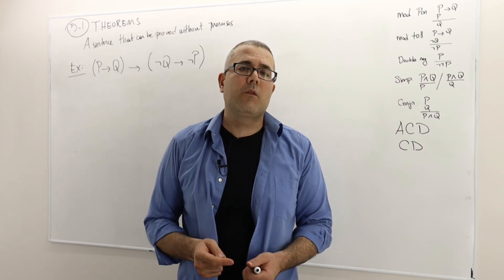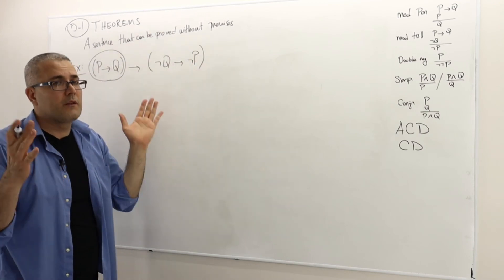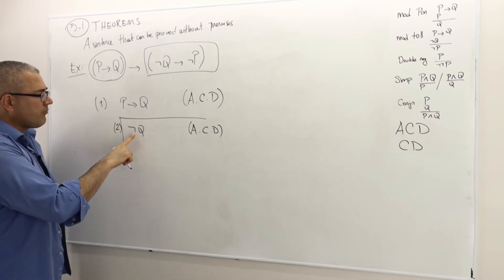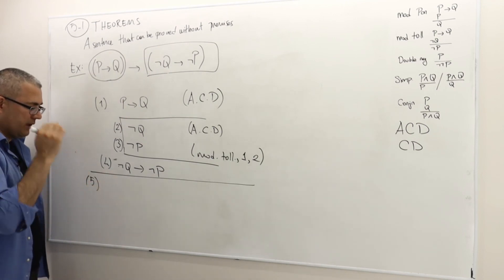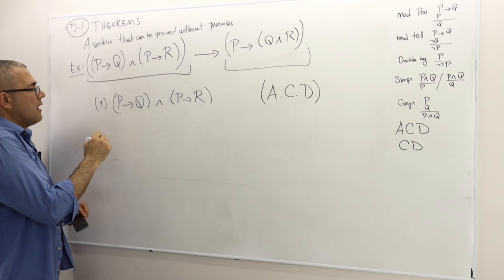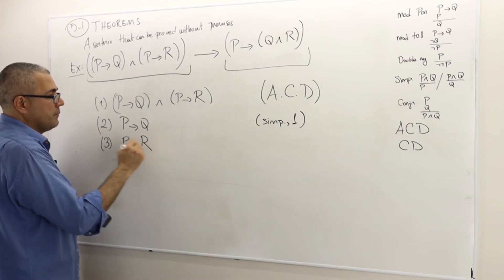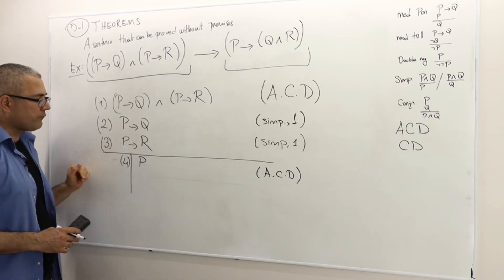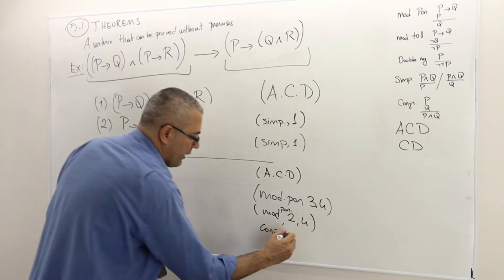Chapter 0: [Propositional Logic] Proof Techniques (Logic - Section 5 - Theorems)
In this video I provide a very brief summary of the basics of propositional logic, which will help you in our advanced level Econ courses: Theorems.